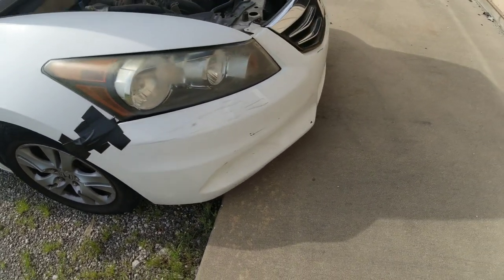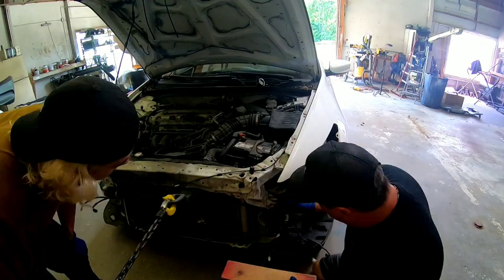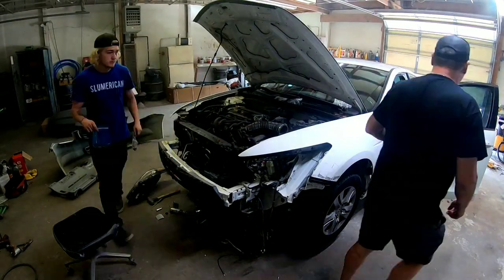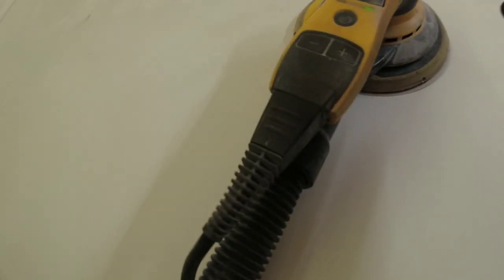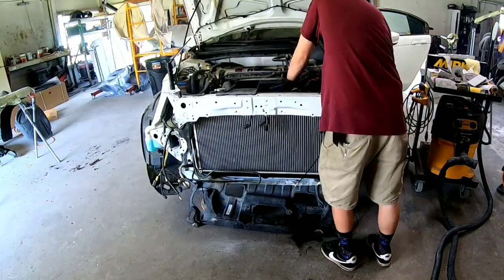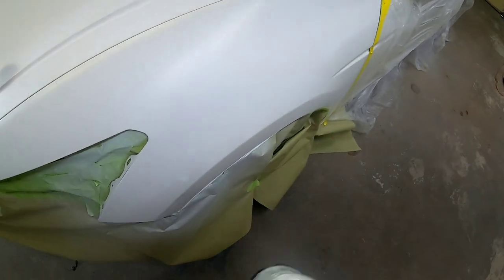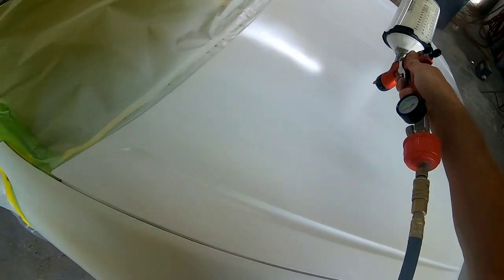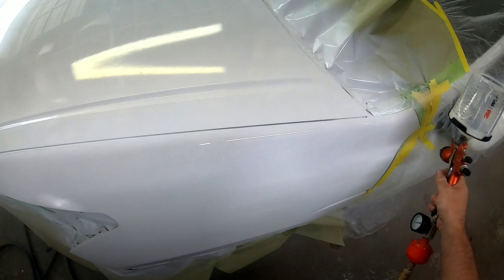How much does auto body pay!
In this video we do a complete accident repair on a honda accord front end collision. we also break down the insurance companies estimate and I'll share with you what I got paid for the job..

portable spot welder

Milwaukee variable speed polisher/grinder

masking machine

18inch masking paper

3m performance masking tape 3/4

mirka 180 grit hook and loop dustless 6inch

mirka 320 grit hook and loop
dustless 6inch

mirka 600 grit hook and loop
dustless 6inch

mirka ultra fine 1500grit scuff pad

Roberlo ME1 primer

Astro hvot13 paint gun

usc icing poly putty

Acer Nito 5 laptop